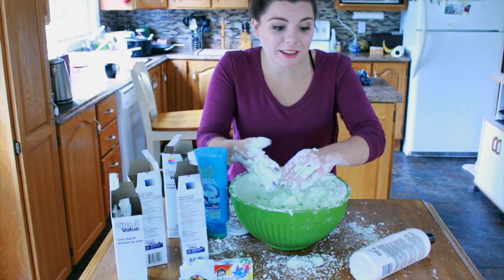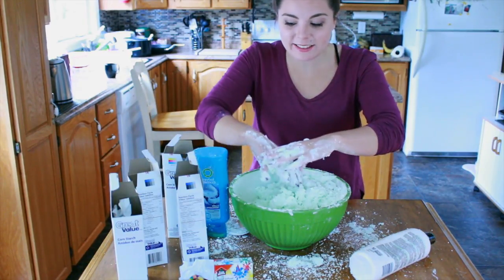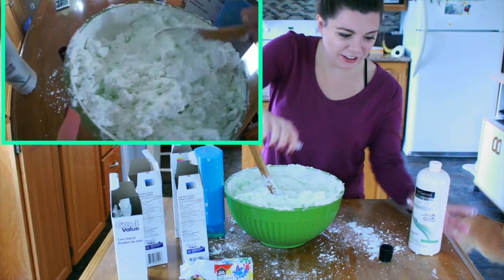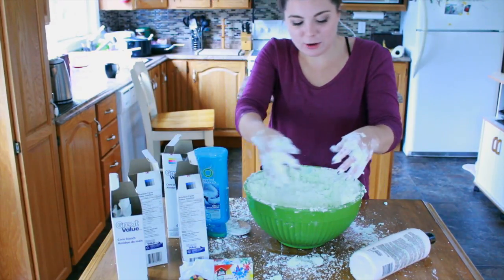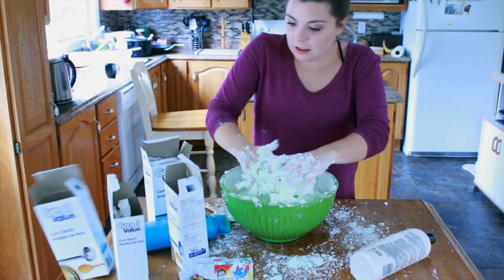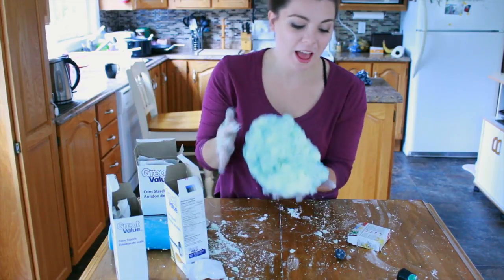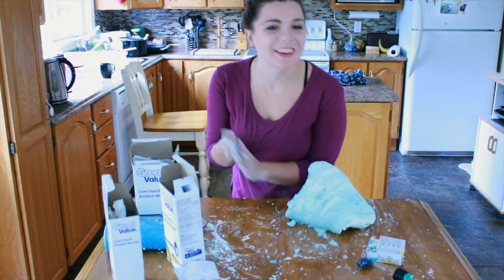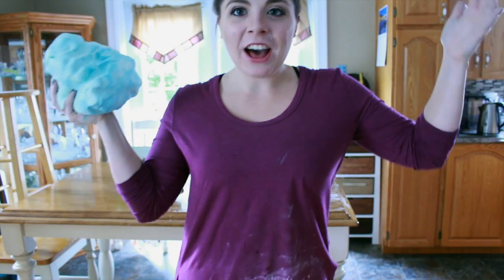How To Make Slime..Giant Slime!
Hey Everyone,
This is my attempt at making a giant blob of slime!

Happy Crafting!